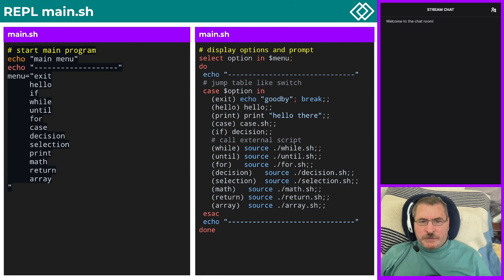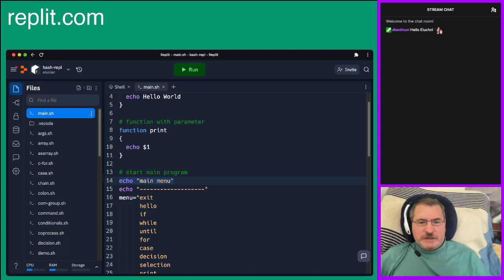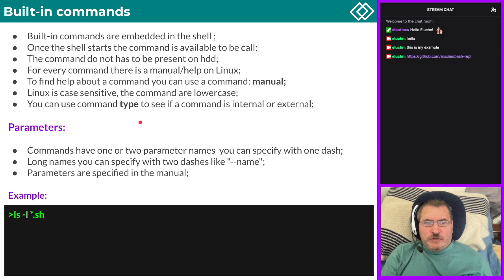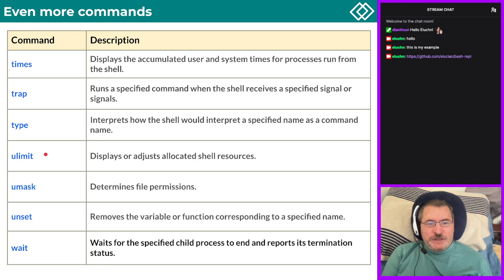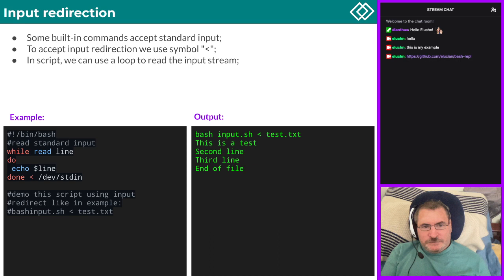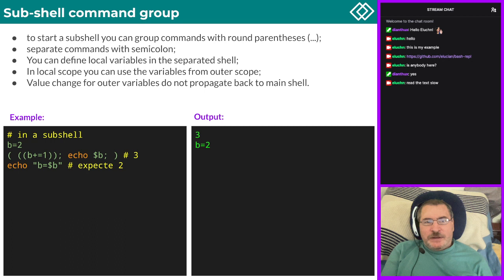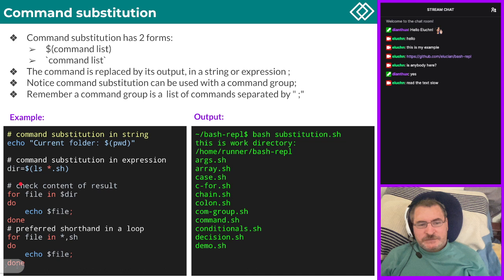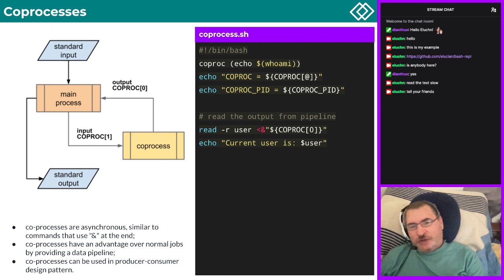Bash Advanced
Advanced Bash tutorial, include parallel computing.